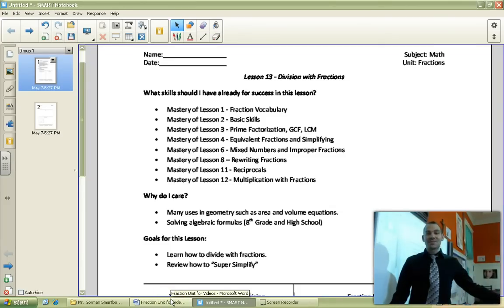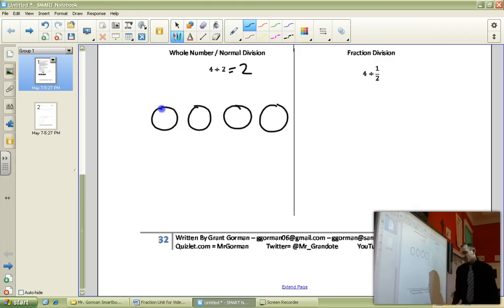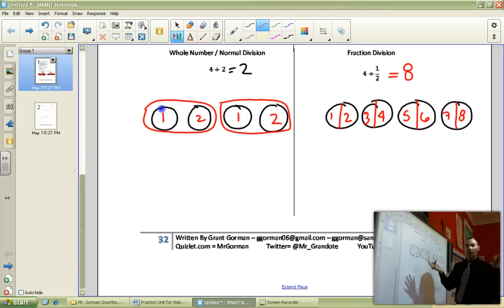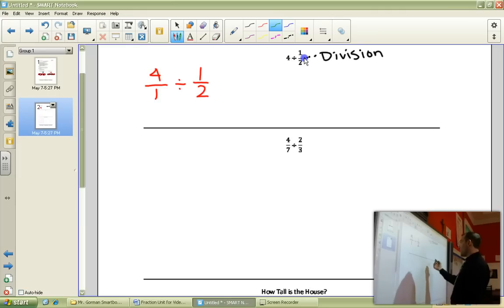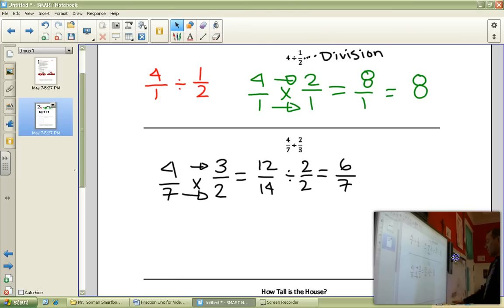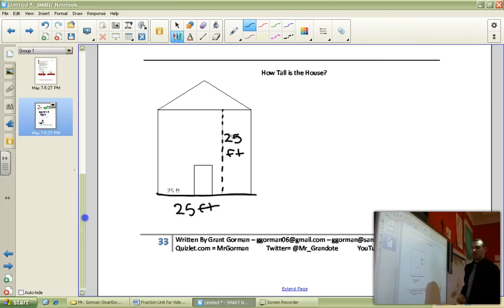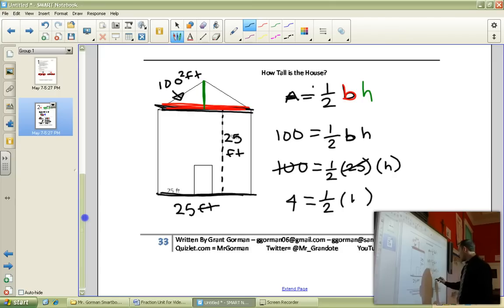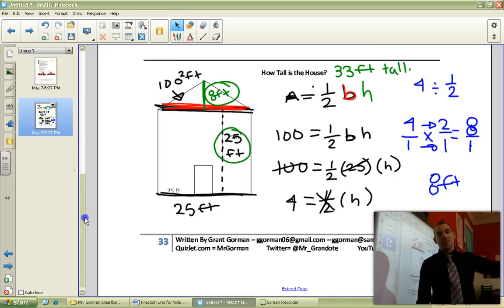Fraction Unit - Lesson 13 - Division with Fractions